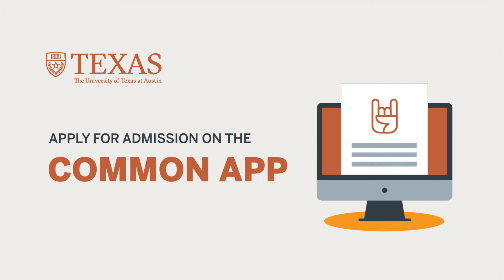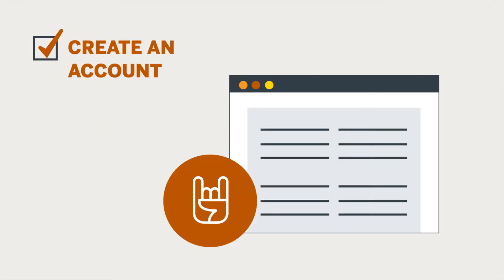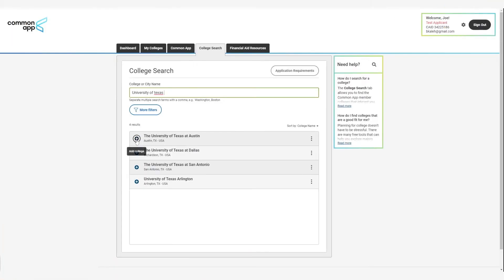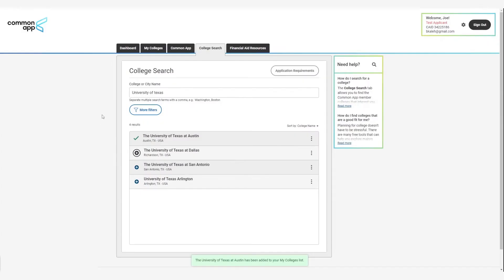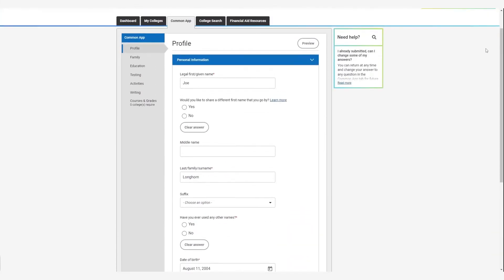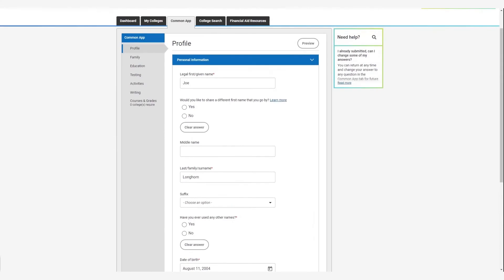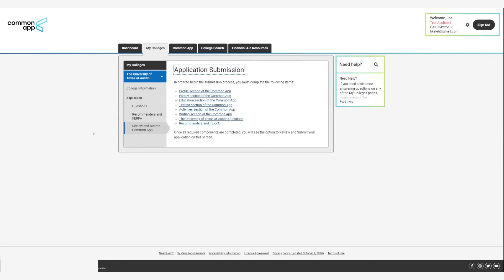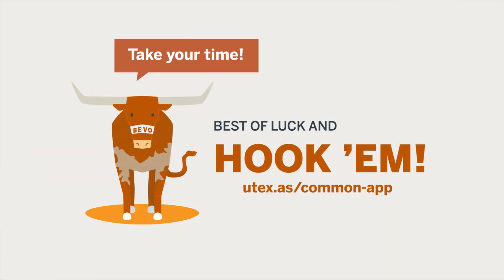UT Application Walkthrough: The Common App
A quick guide on how to apply to The University of Texas at Austin using The Common App.